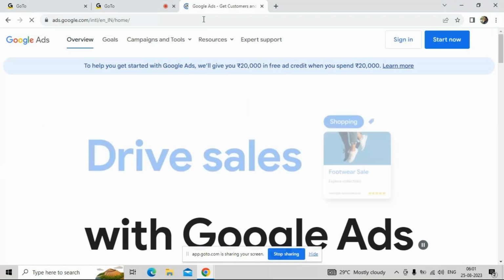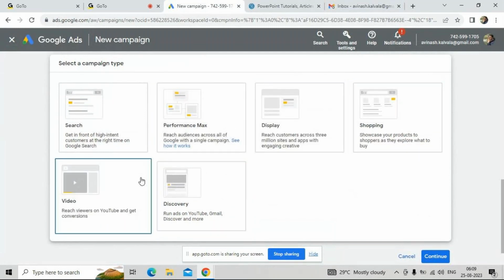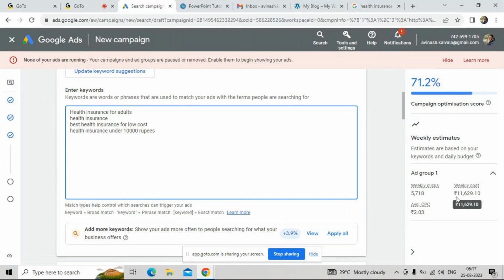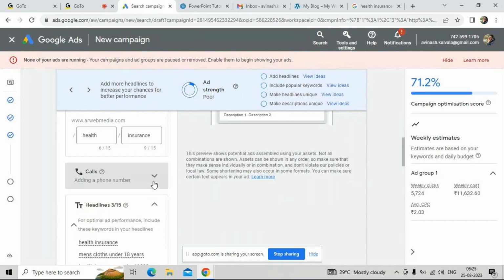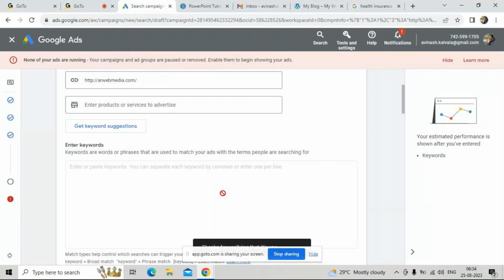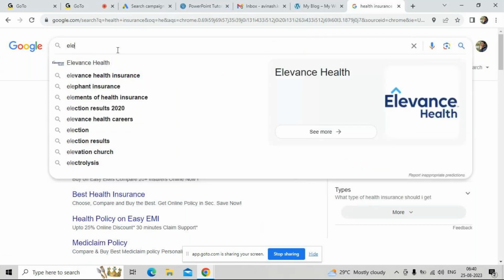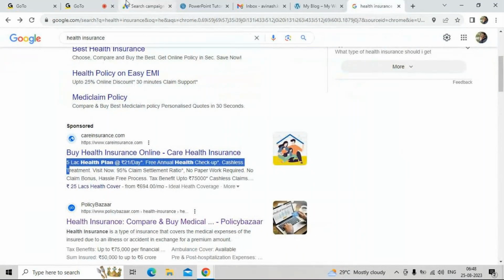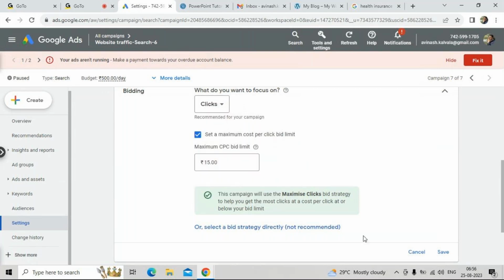Digital Marketing Course Part - 20 🔥| Digital Marketing Tutorial For Beginners | PRO IT KEYS